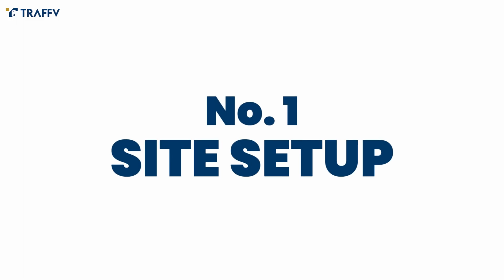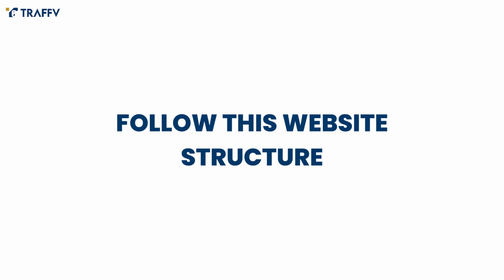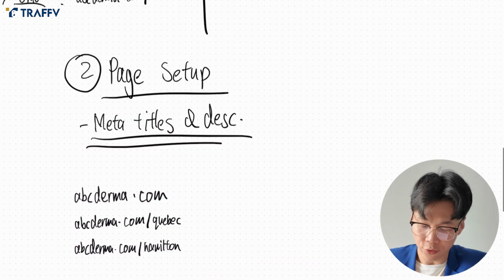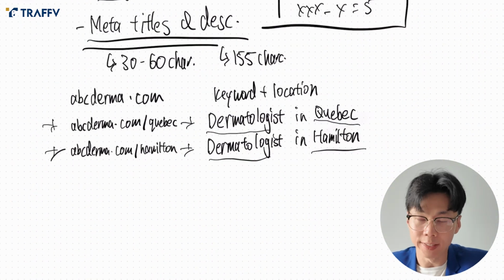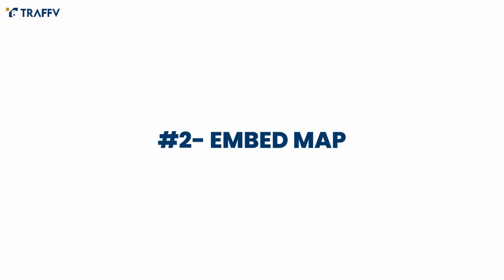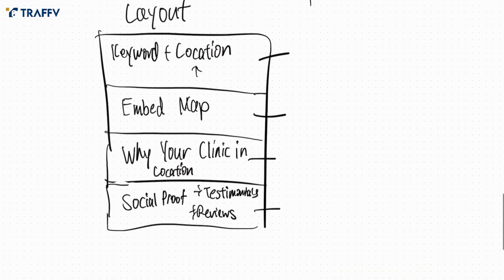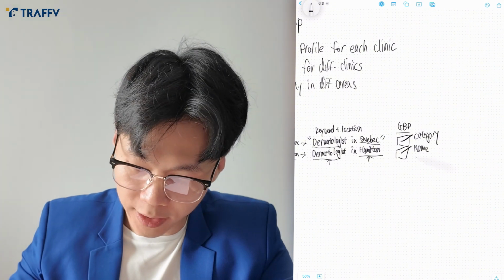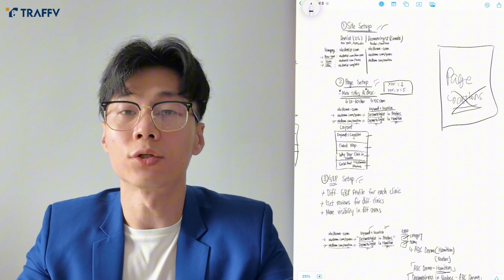3 Simple Steps to Fill Multiple Clinic Locations with Patients Without Paid Ads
Opening multiple clinics but struggling to fill them with patients? You're not alone. Many clinic owners find that scaling brings more stress instead of more success.

In this video, I show you a simple 3-step system to bring organic patients to all your clinic locations. These steps have helped our clients get consistent patient flow for over 5 years.

Here's what you'll learn:
- How to set up your website the right way for multiple locations
- The key page elements that Google needs to see
- How to use Google Business Profiles to get more local patients

This system works for dentists, dermatologists, and all types of healthcare clinics. No paid ads needed - just organic traffic that converts.

If you're tired of empty appointment books at your new locations, this video will help you turn things around.

Chapters:
0:00 The Real Problem with Opening Multiple Clinics
0:43 - Step 1: Site Setup
3:04 - Step 2: Page Setup
7:32 - Step 3: Google Business Profile Setup
9:39 - Common Mistakes to Avoid
10:23 - Next Steps